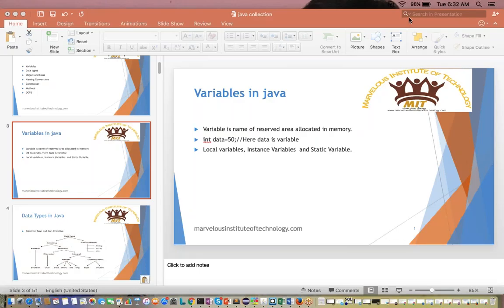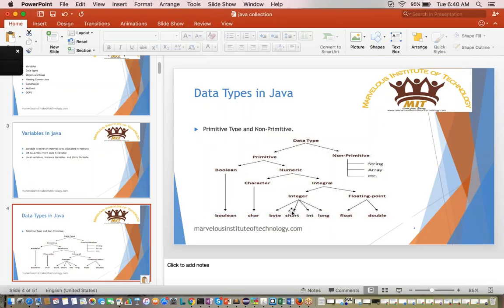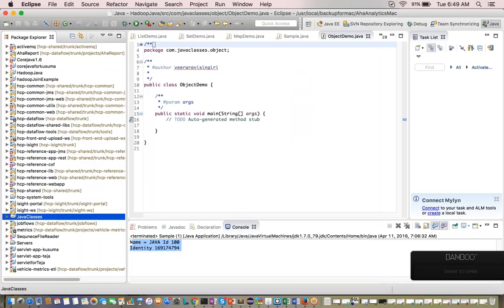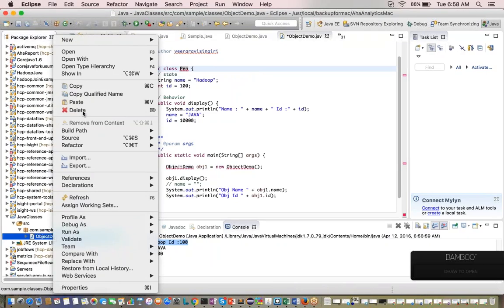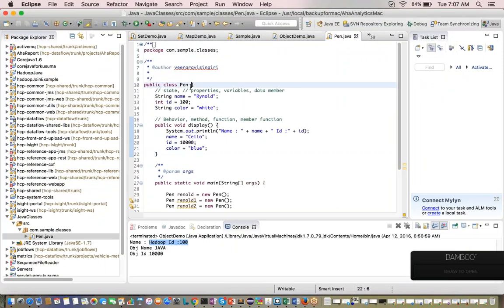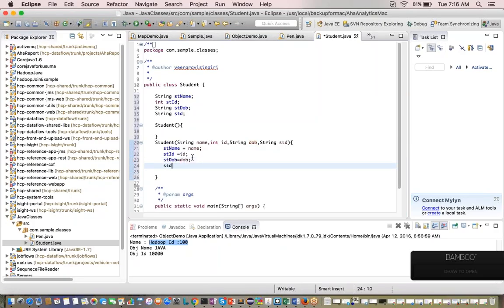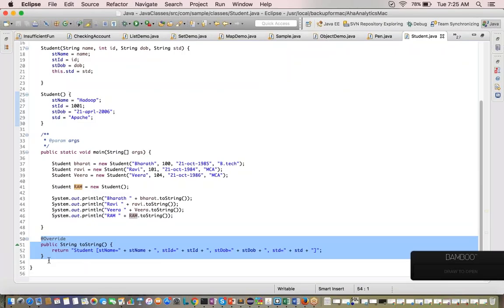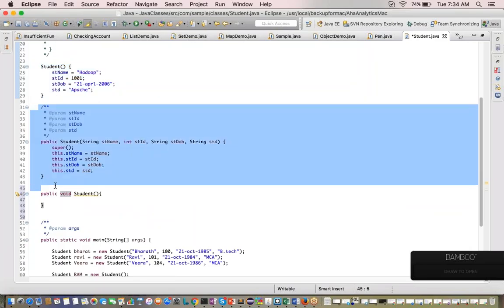core java part 1